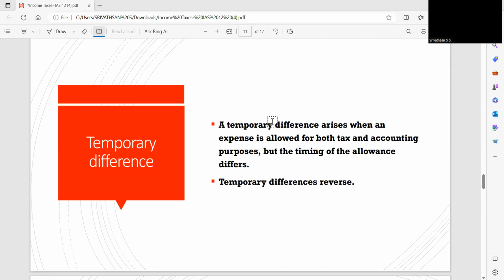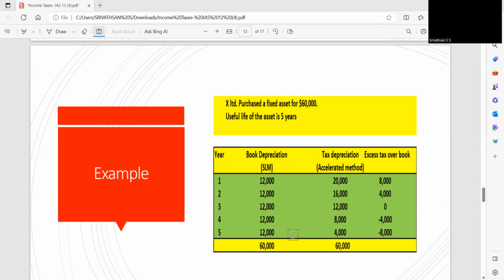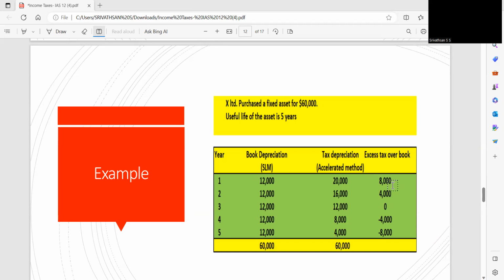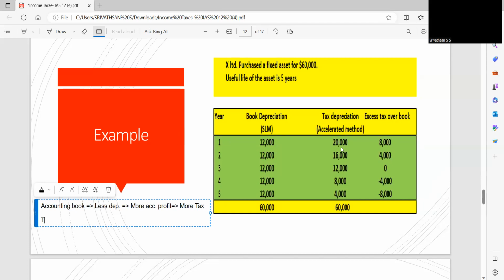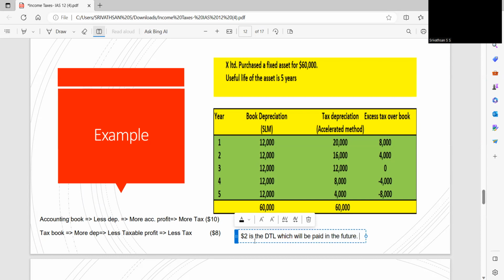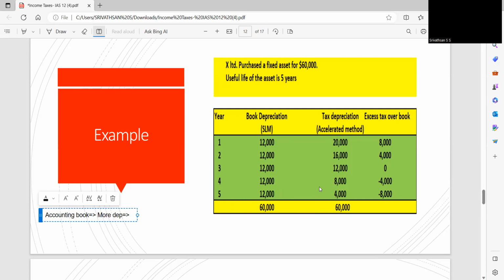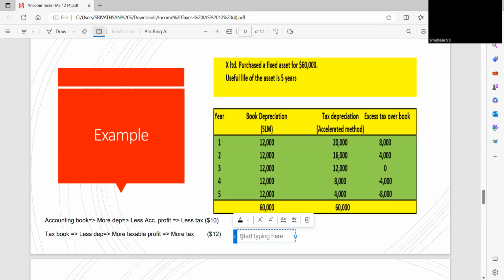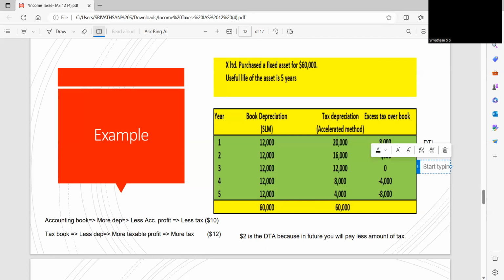Deferred Tax IAS 12